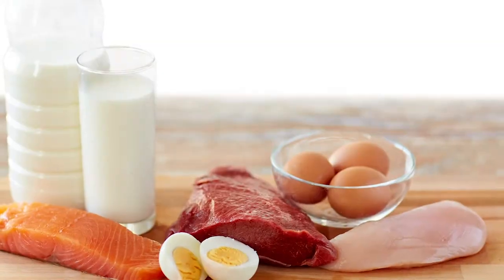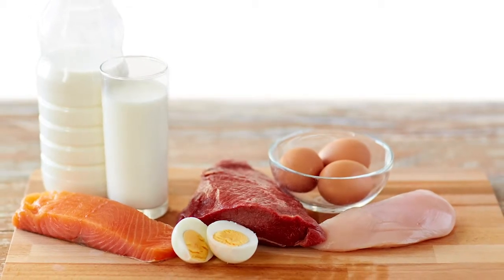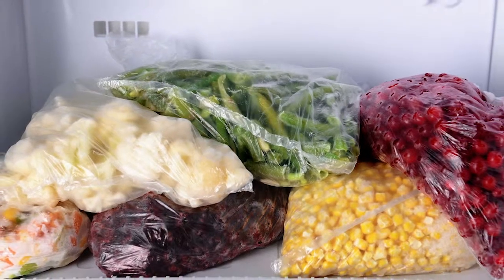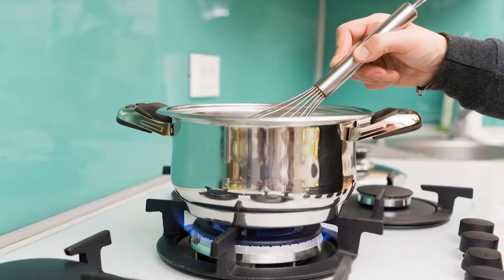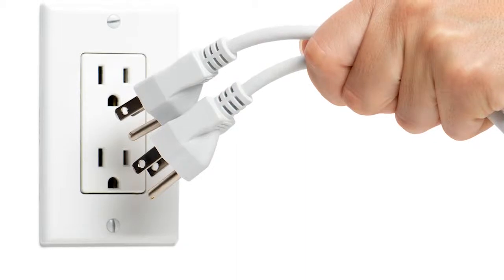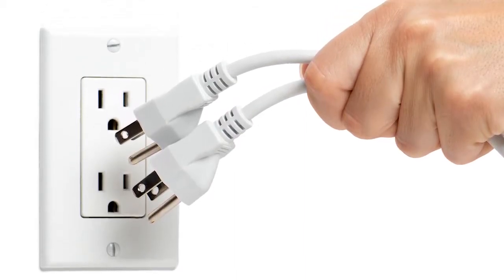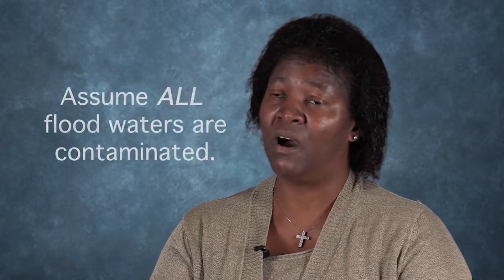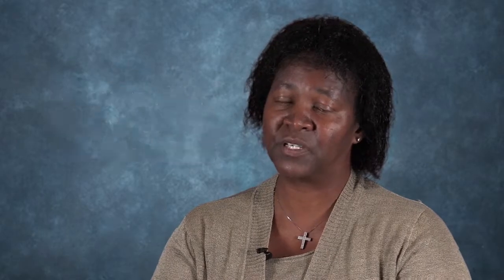Extreme Weather: Food Safety After the Storm